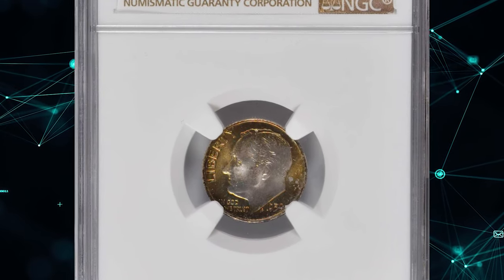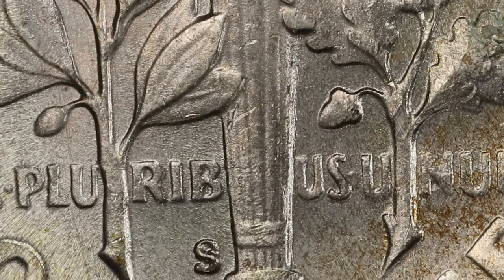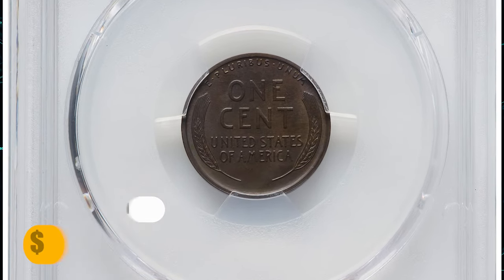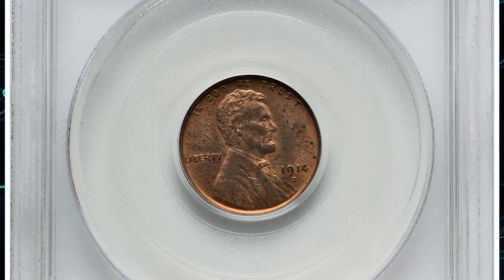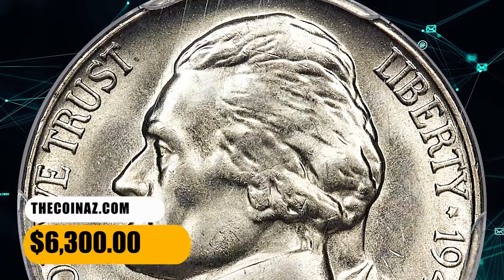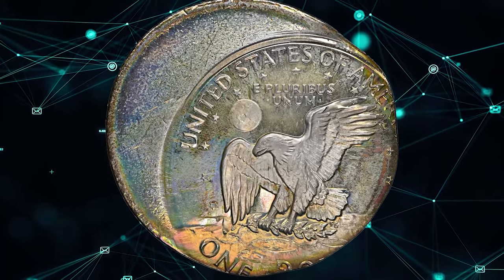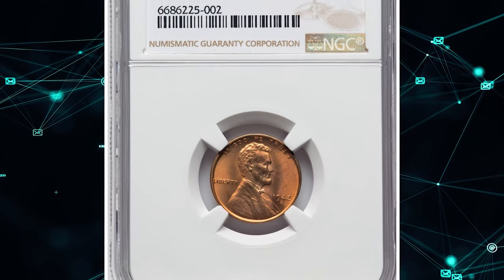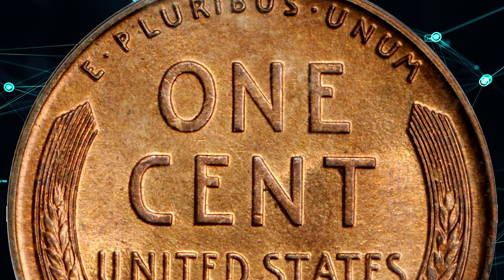16 COINS THAT ARE SO RARE, YOU WON’T BELIEVE IT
Discover 16 unbelievable rare coin discoveries in this video! From hidden treasures to unexpected finds, these rare coins are sure to amaze you.